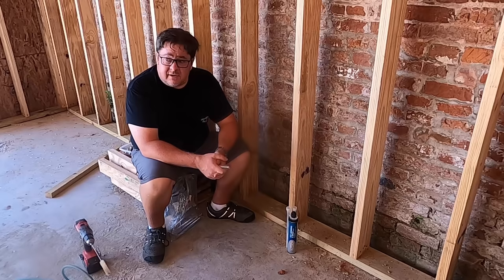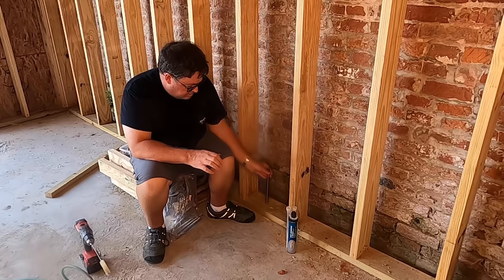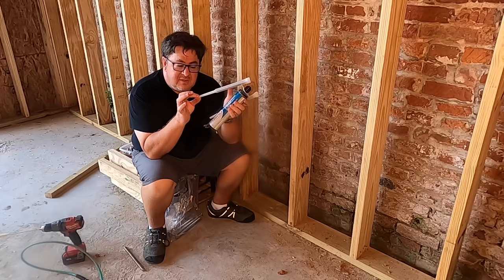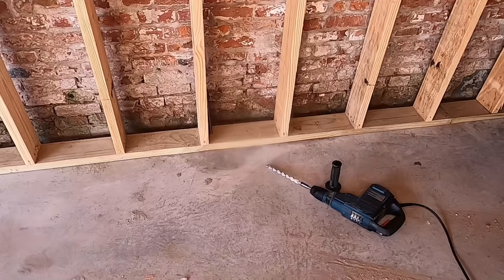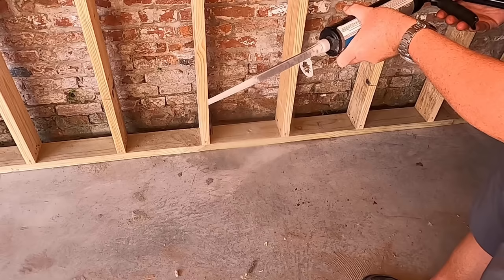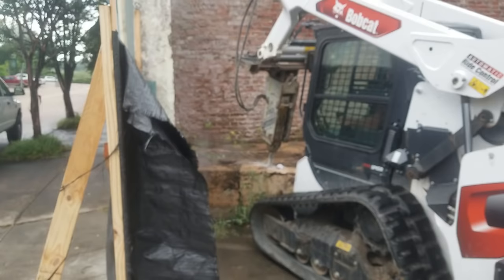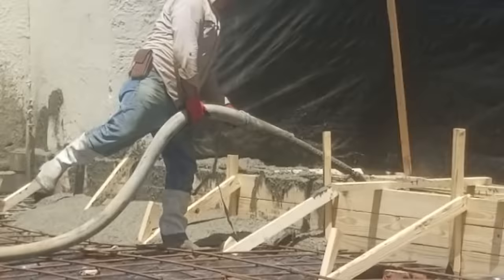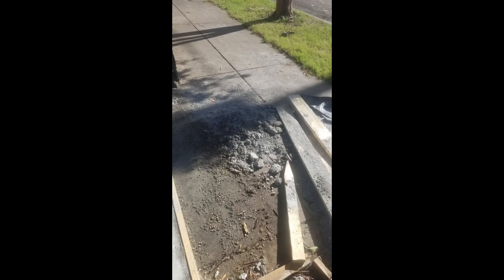Shop Renovation Update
Tons and tons of work going on the Shop Renovation.  How about hanging out for a few and catching up? Got to install a bunch of anchor bolts that my concrete vendor simply forgot to do!